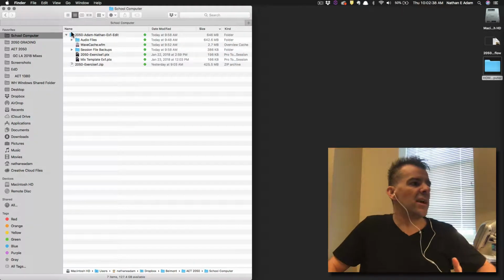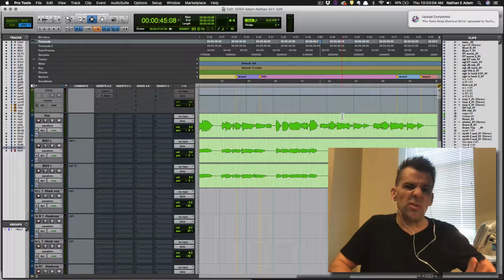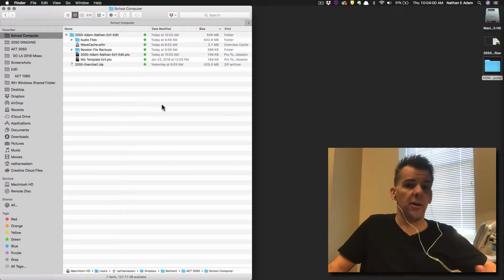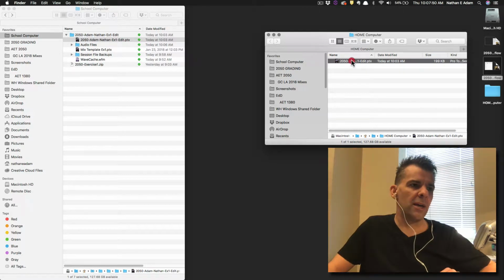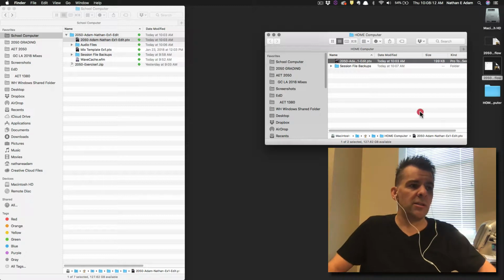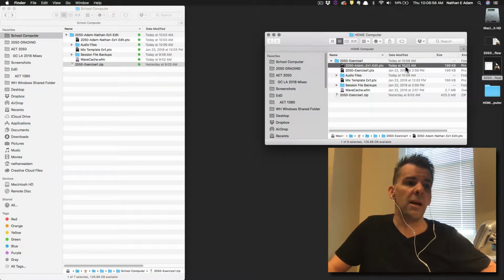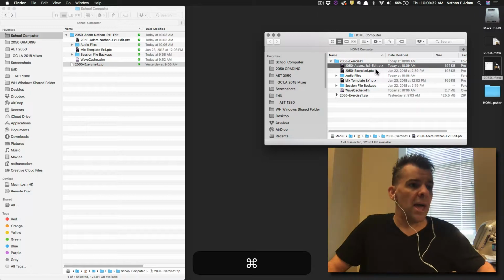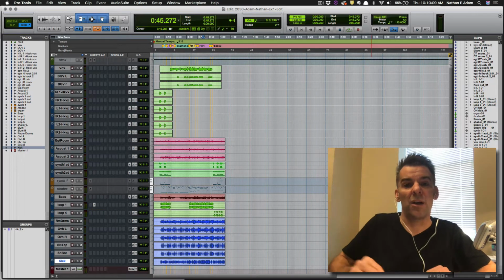Transferring Pro Tools sessions without an External Hard Drive